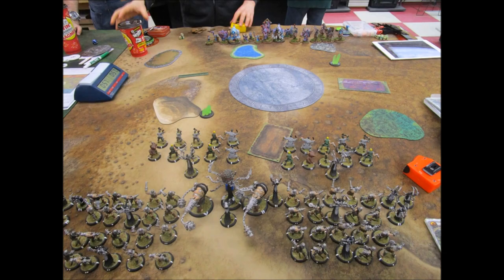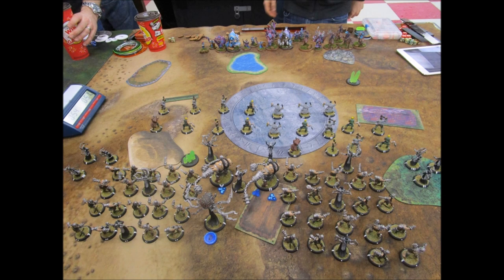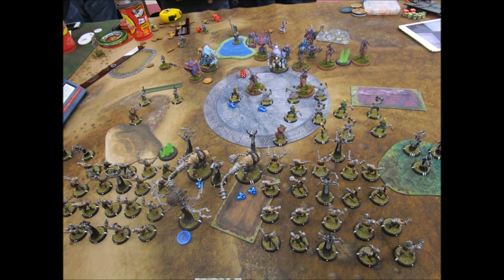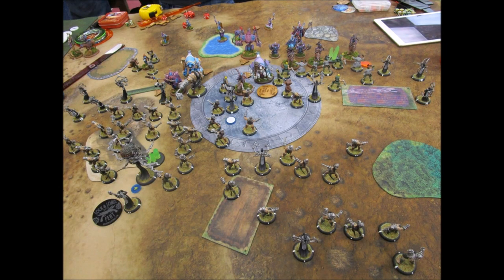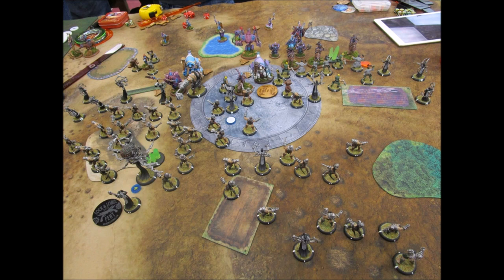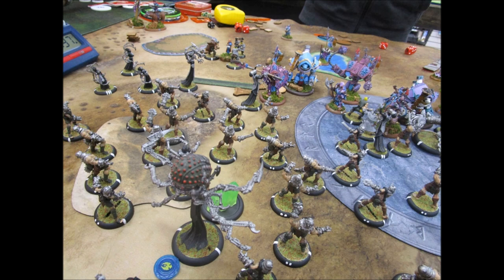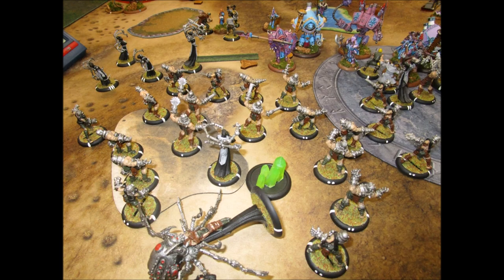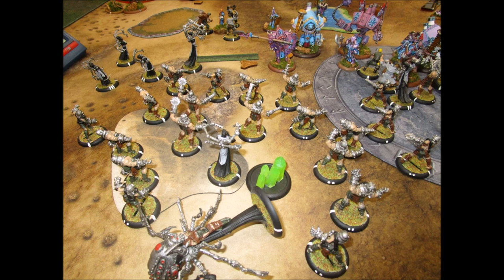(Pic) Thexus vs Sevy2 2017 02 04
Game 1 of the Evolution Gaming tournament